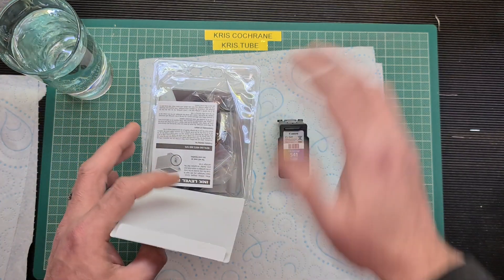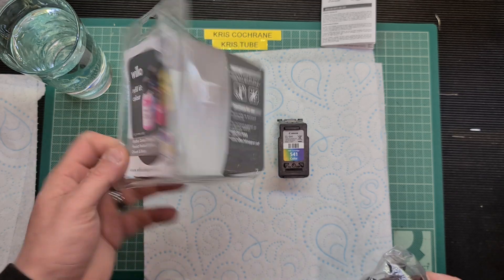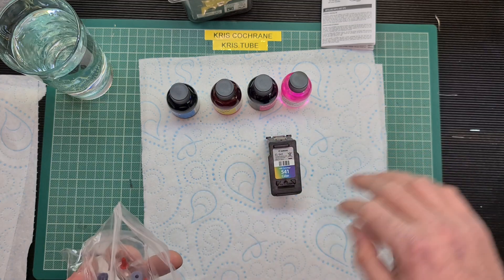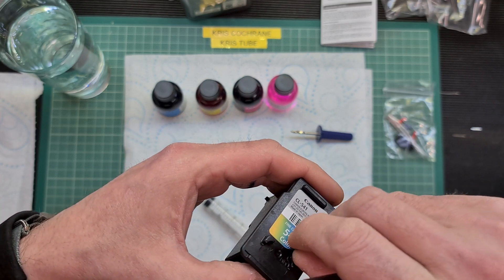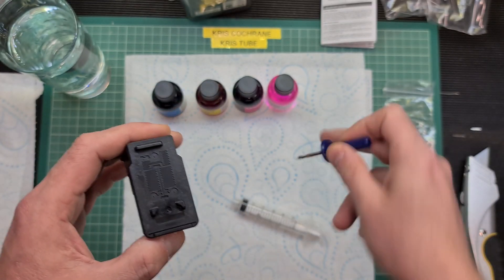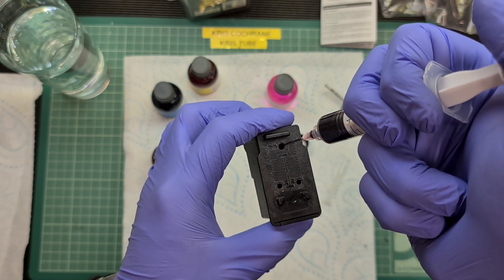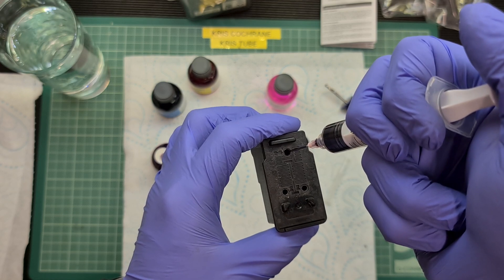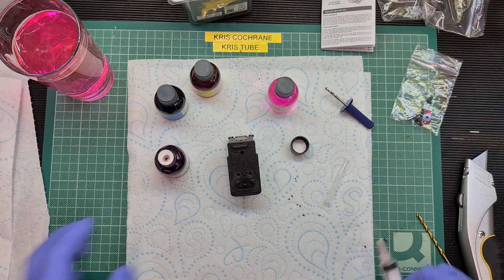Is a £2.60 Wilko inkjet refill kit any good? Refilling a Canon CL-541 inkjet cartridge - tutorial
In this video I refill an inkjet cartridge for the first time in 23 years of using Inkjets.  The results were impressive IMHO!

Similar kits on Amazon